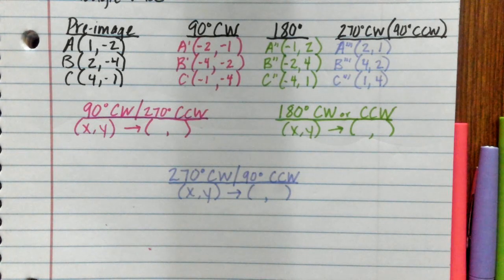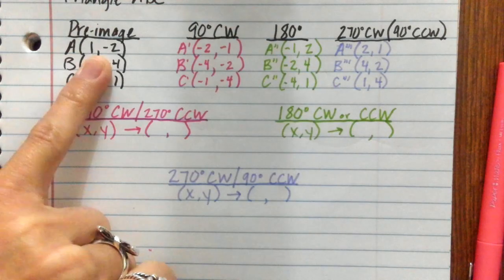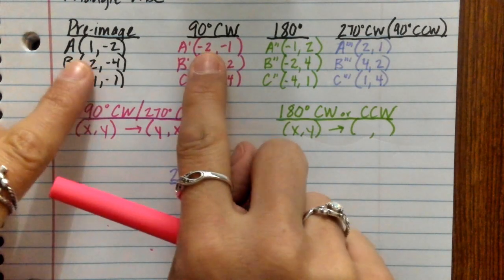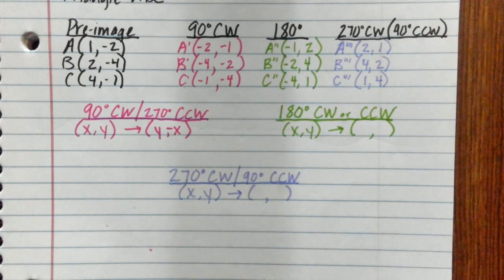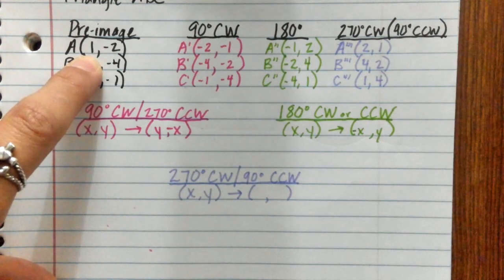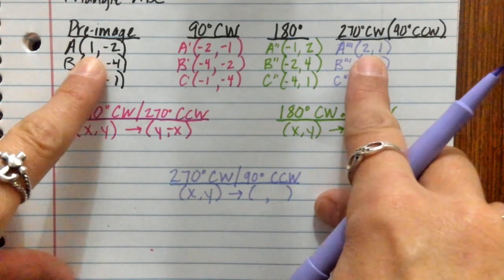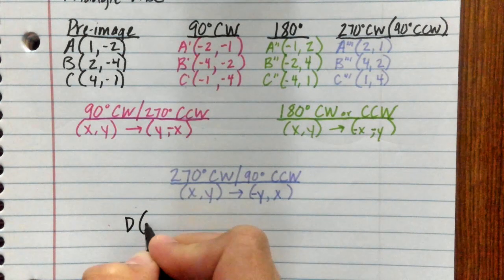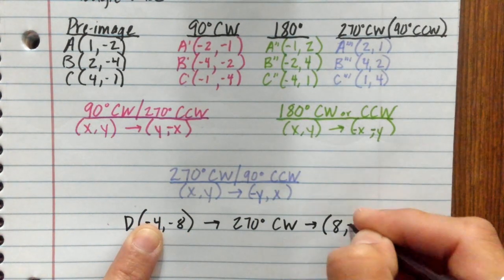Rotations Part 2